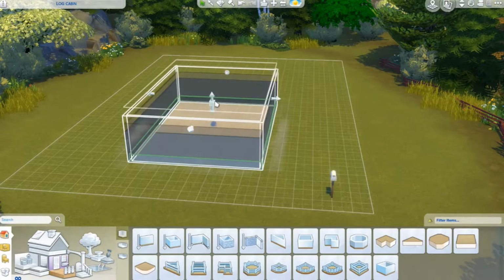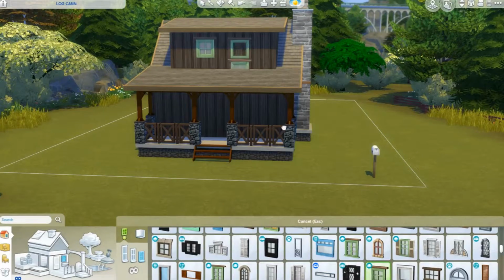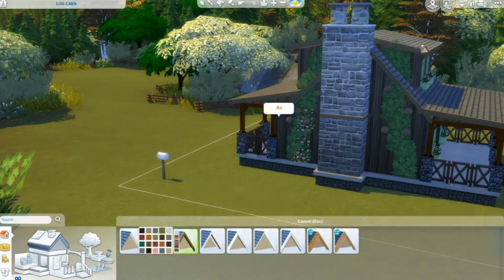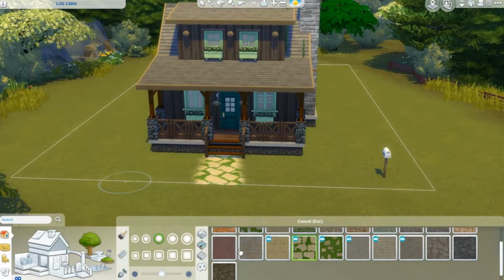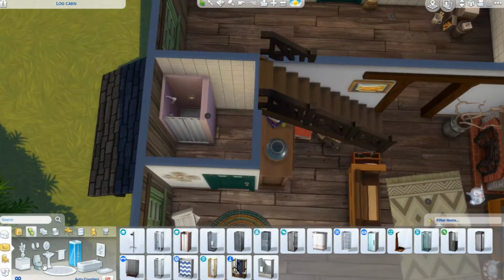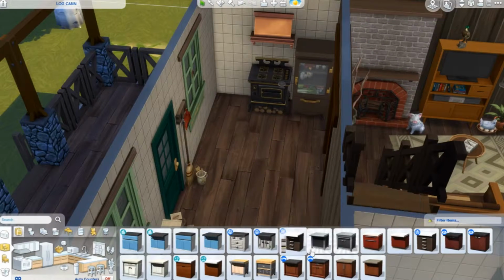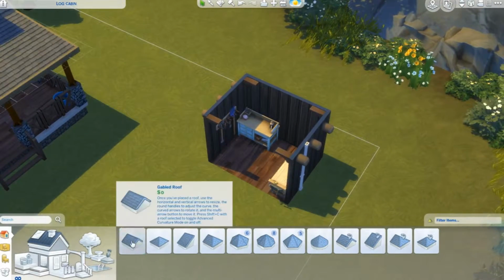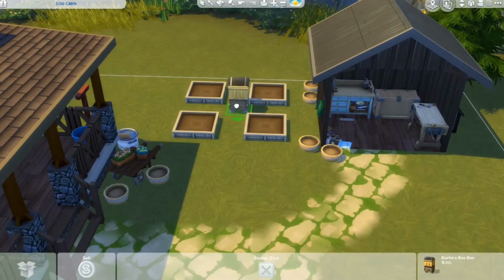Log Cabin | Speed Build | Sims 4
log cabin with rustic charm and perfect for green thumbed and creative sims!

Want to download a Build? Look for hevdonia or Hevdoni on the Sims 4 Gallery.